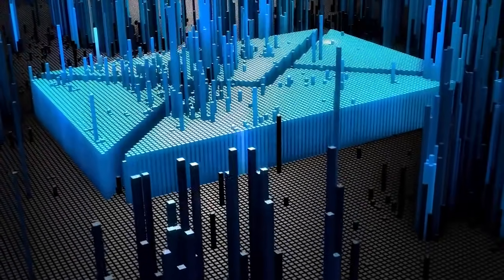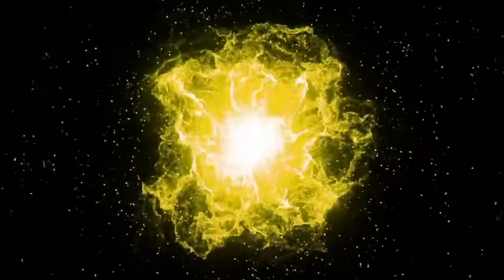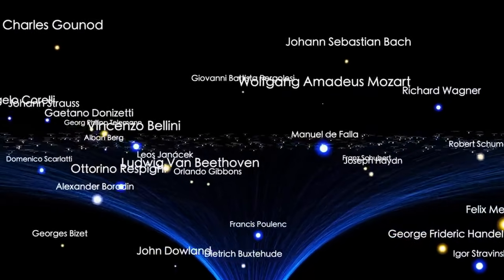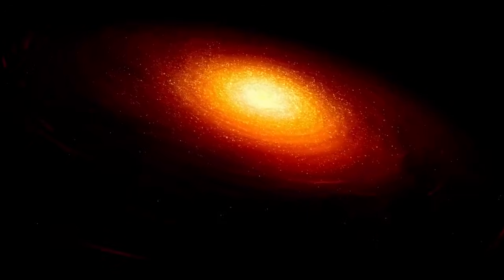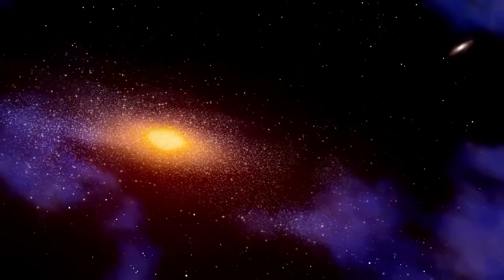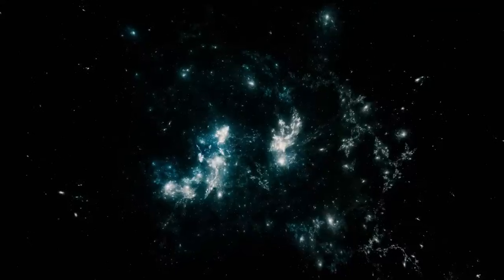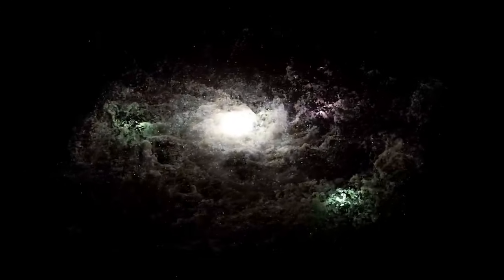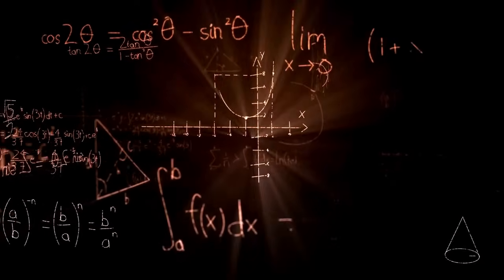1 MINUTE AGO: James Webb Telescope Announces What's At The Edge Of The Observable Universe